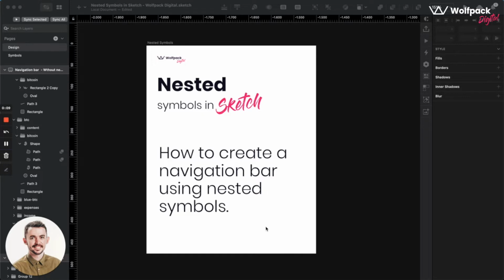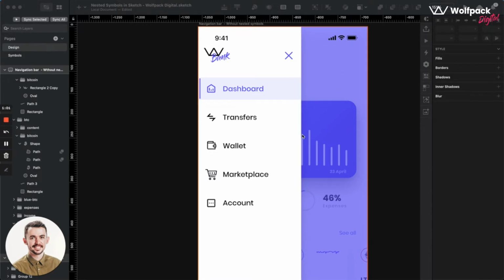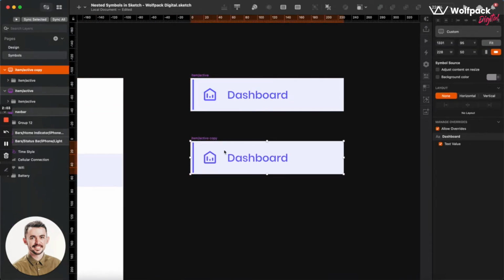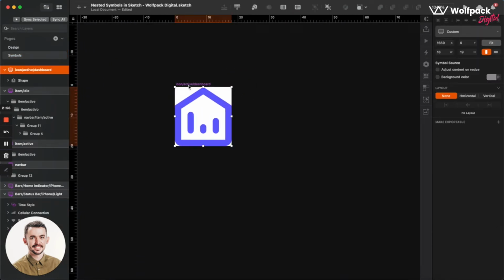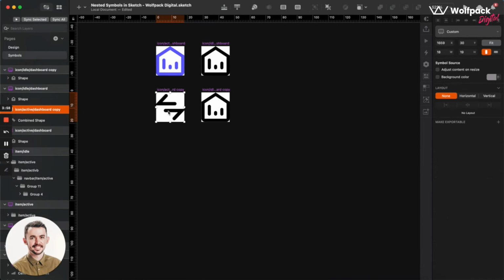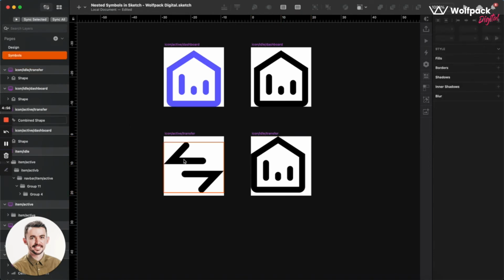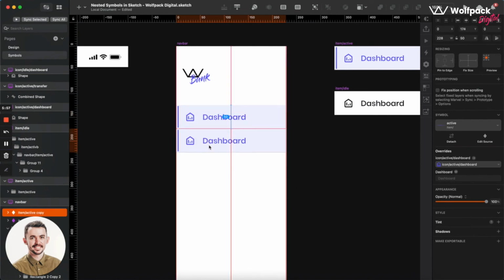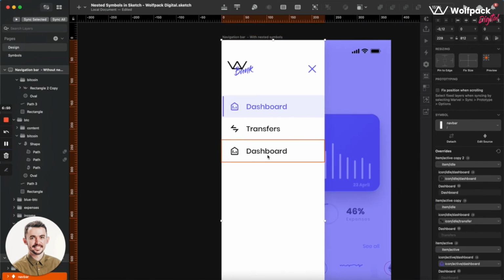How to create a navigation bar with Nested Symbols | Design Tutorial